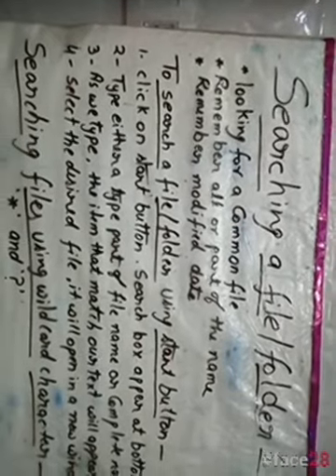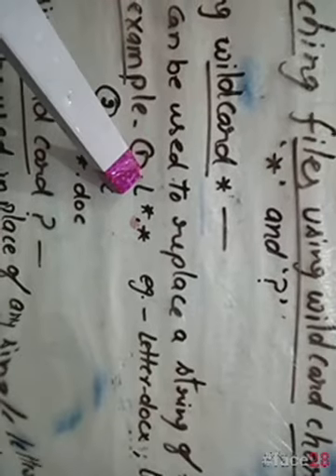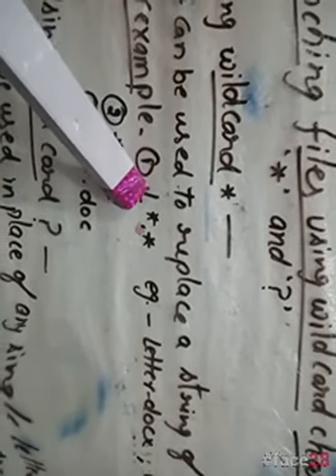Computer CBSE Class-9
Computer fundamental searching file/ folder